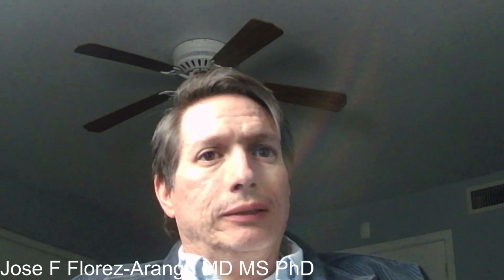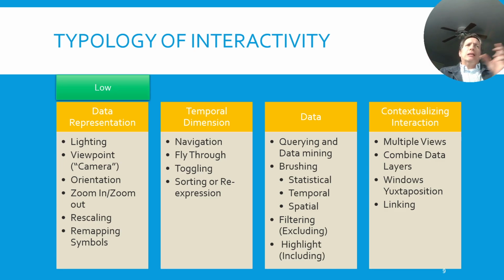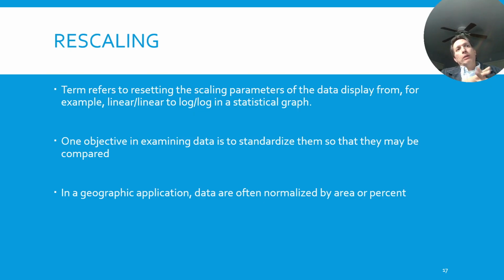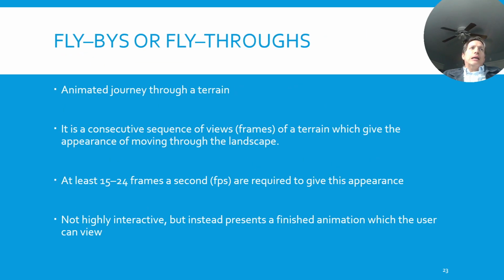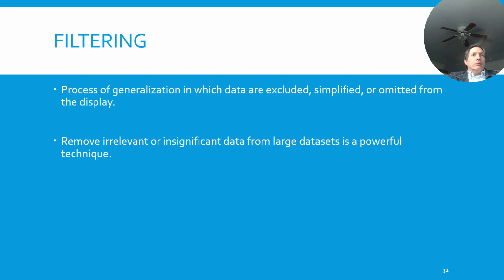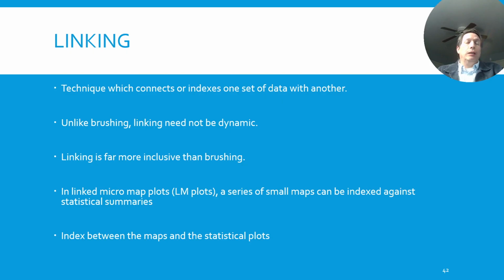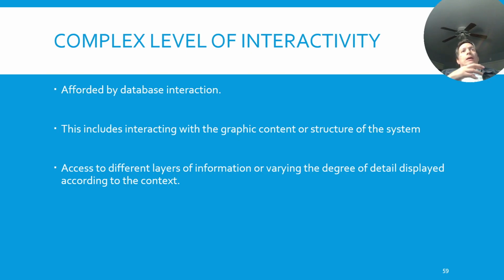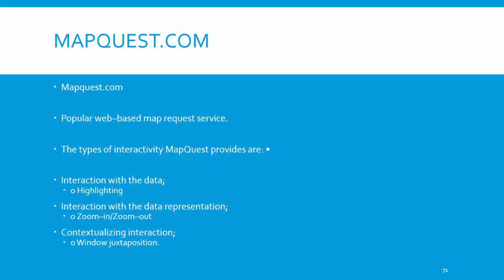Session 2 Typology of Data Visualization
Compare techniques of interaction with population health data